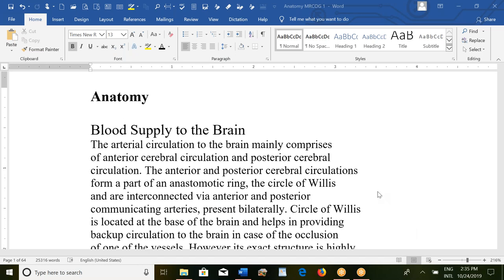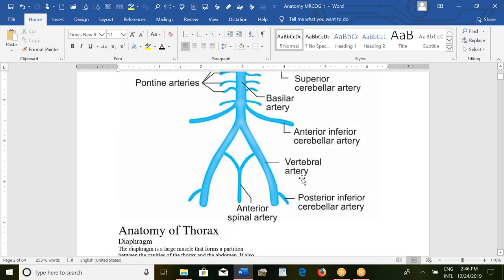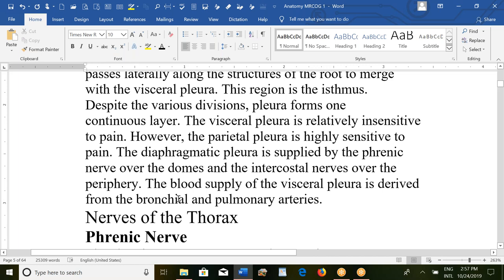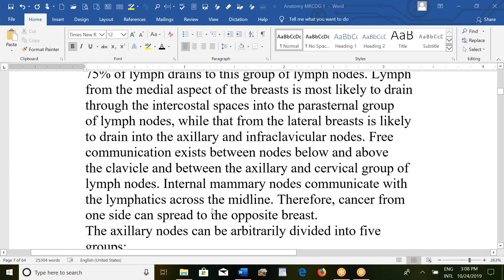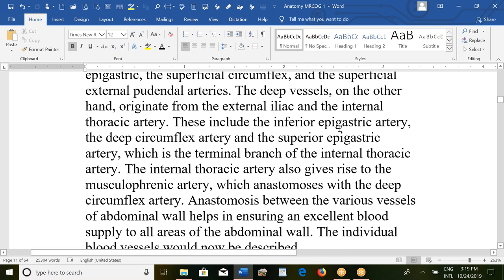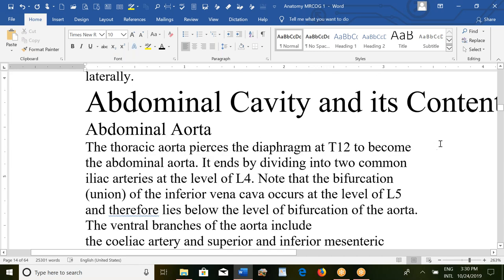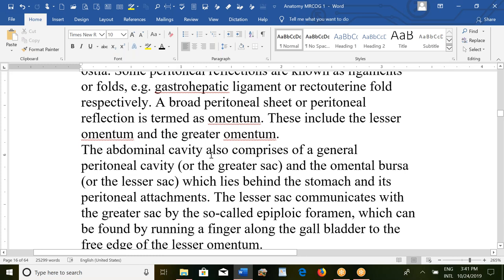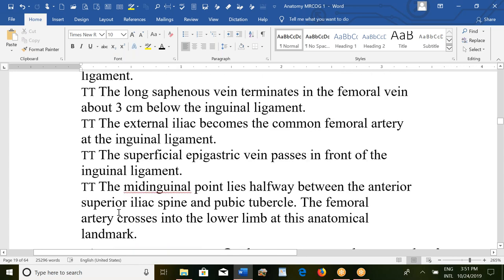Anatomy 1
Anatomy